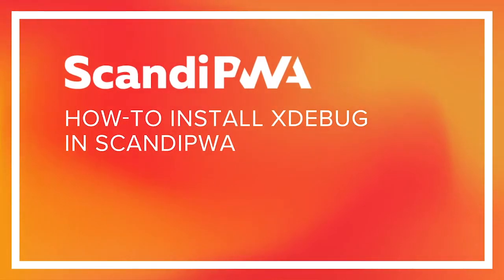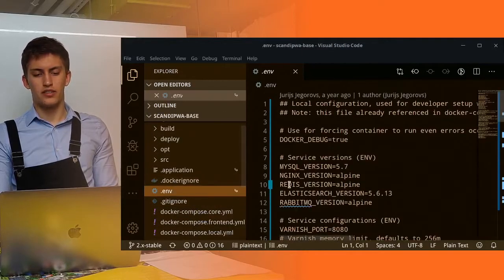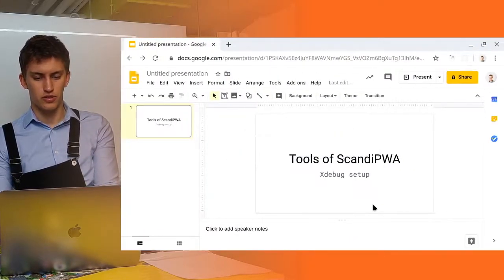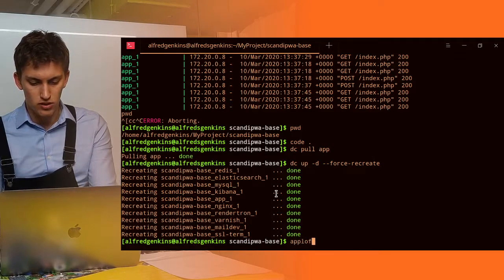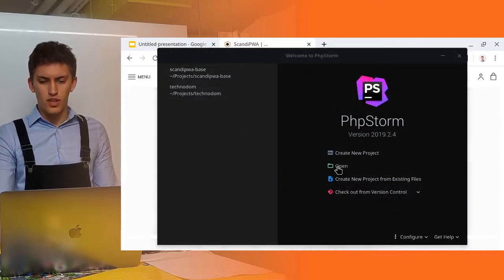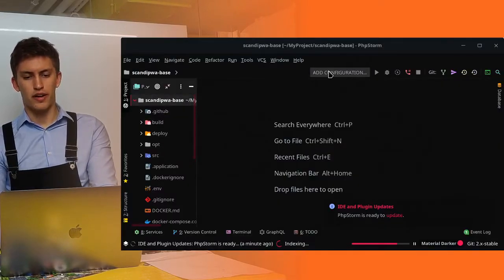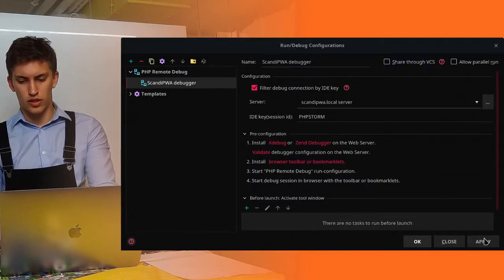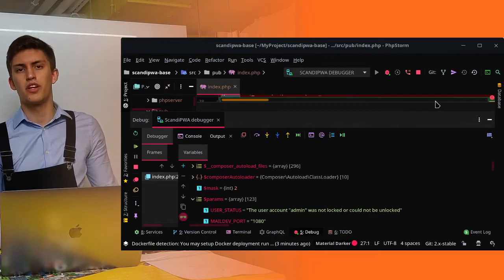How to install Xdebug in ScandiPWA: Tools of ScandiPWA - ScandiPWA Tutorials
In this video, ScandiPWA Frontend Lead Alfreds is showcasing how to install Xdebug in ScandiPWA.